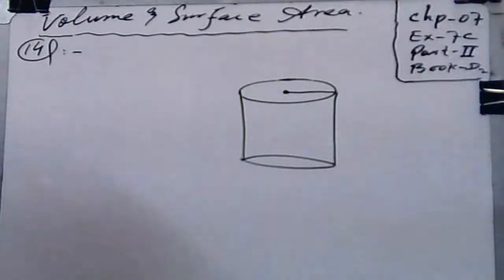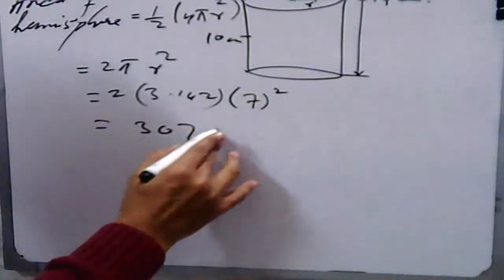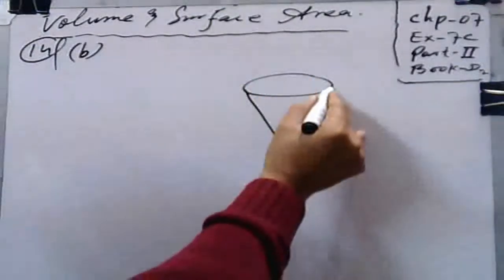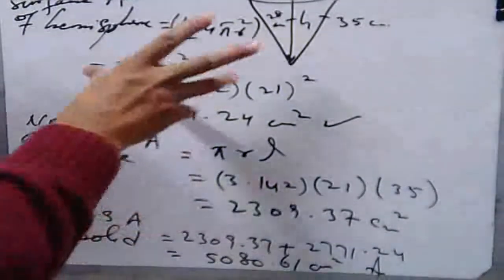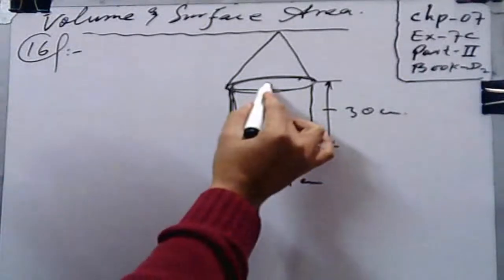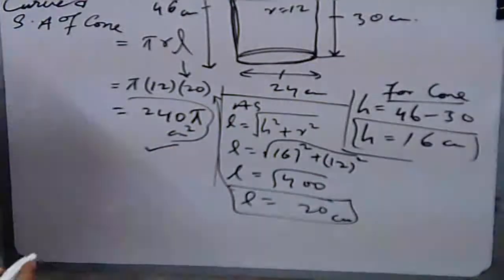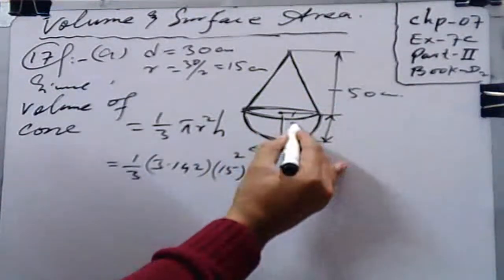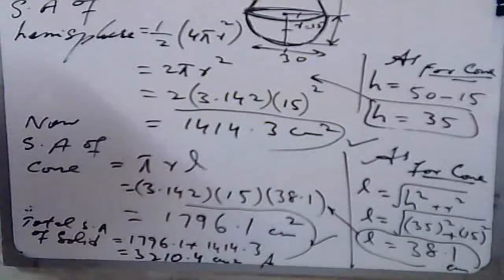D2 MATH CHP-07 EX-7C (PART-II) VOLUME & SURFACE AREA O-LEVEL